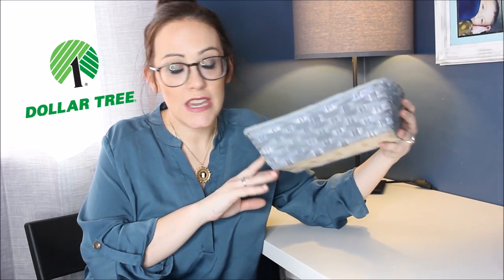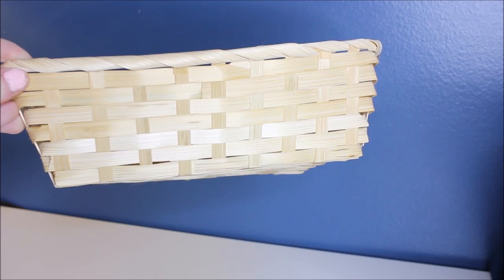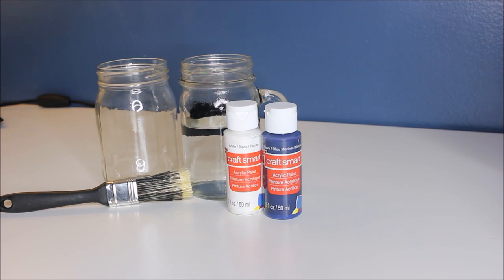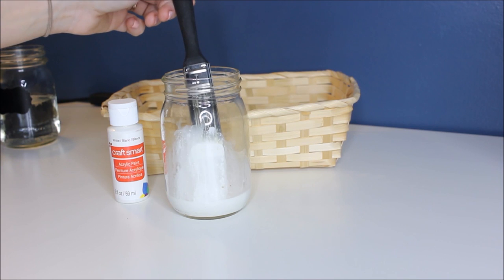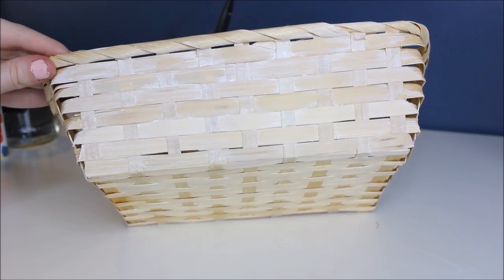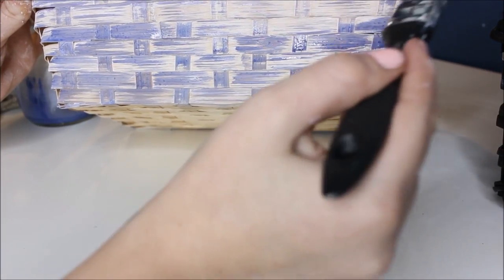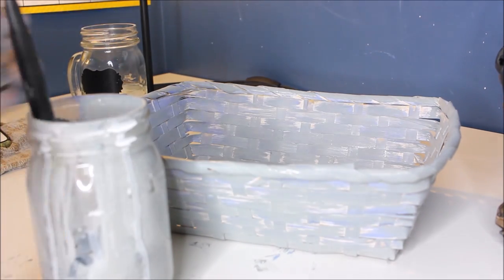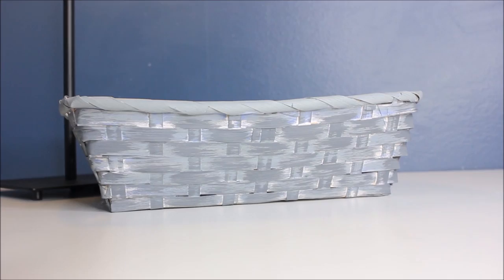Dollar Tree Basket Makeover! How To Get That Farmhouse Fixer Upper Look w Paint